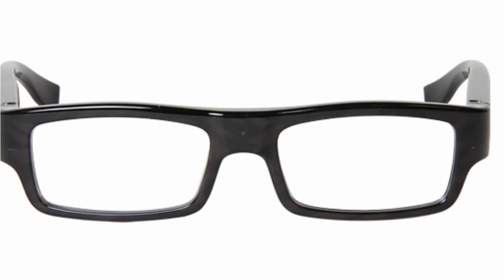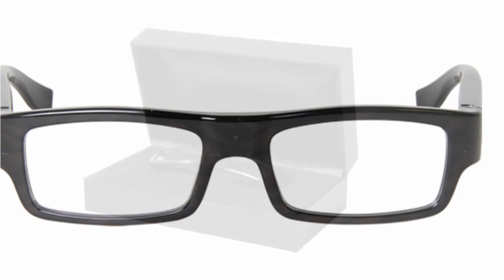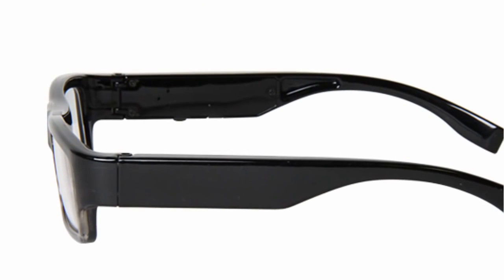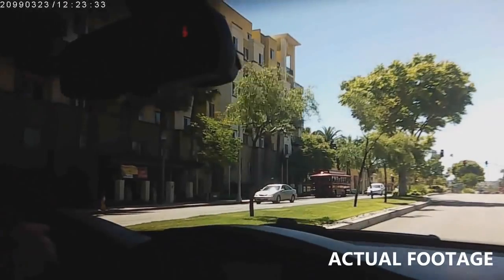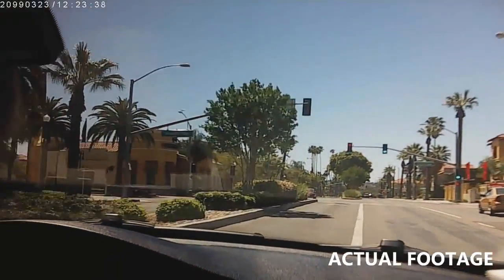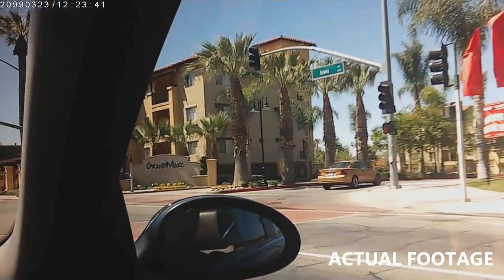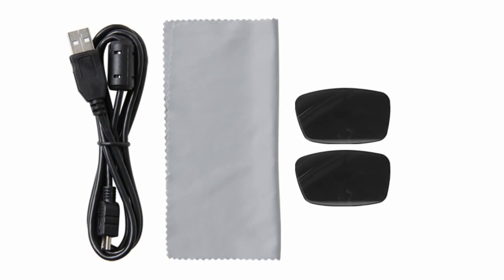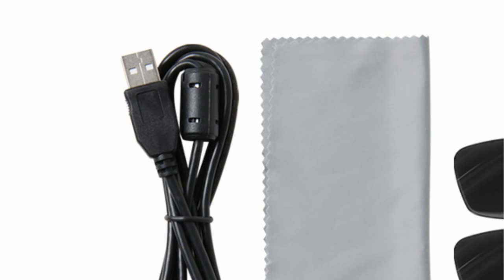DVR290 - Hidden Camera Glasses w/ Built-In DVR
Slim, light weight and stylish, the DVR290 - Hidden Camera Glasses w/ Built-in DVR is an advancement in spy camera technology and fit both professional and public atmospheres.

PLEASE NOTE: Additional Sunglass Lens No Longer Included with Product.